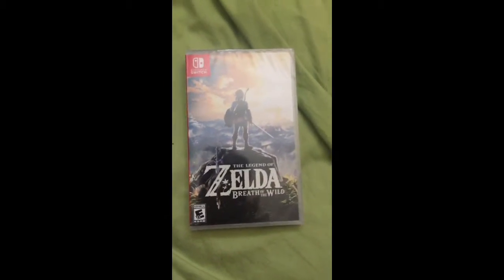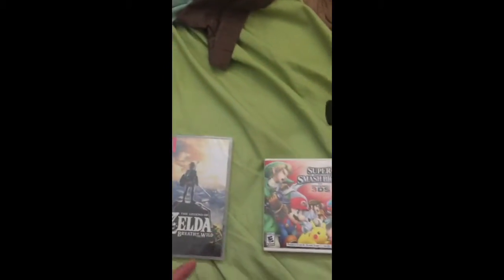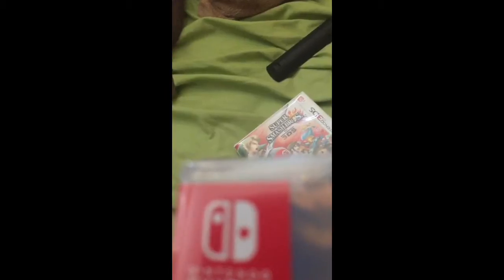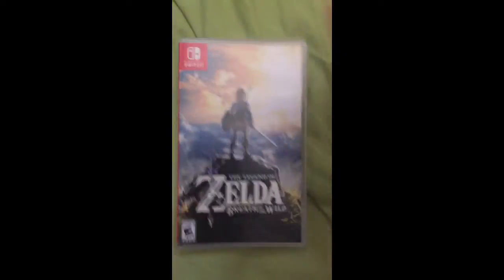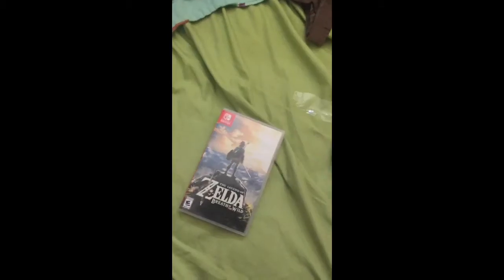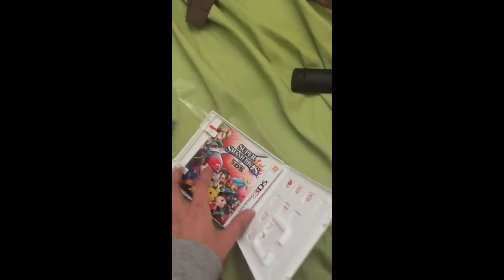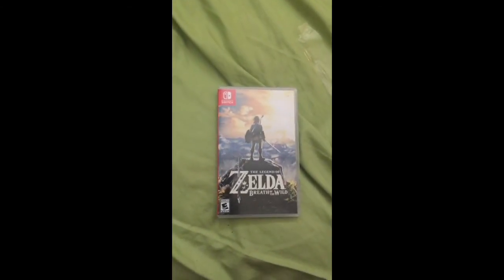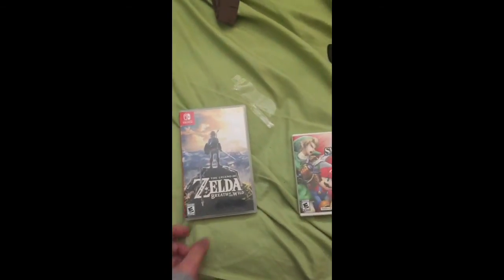Nintendo switch Legend of Zelda breath of the wild unboxing